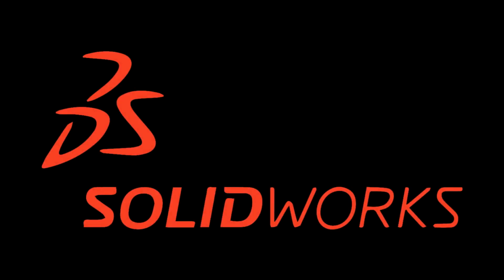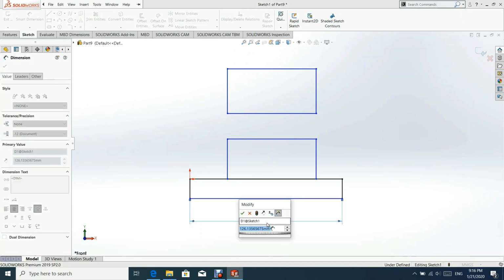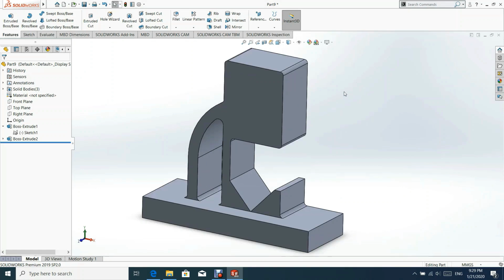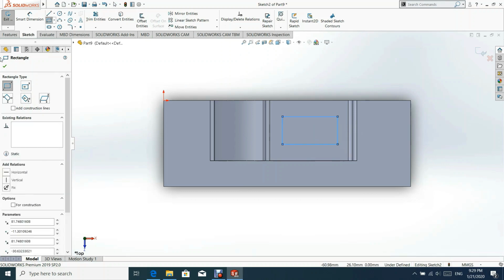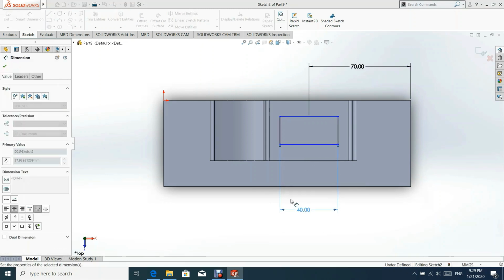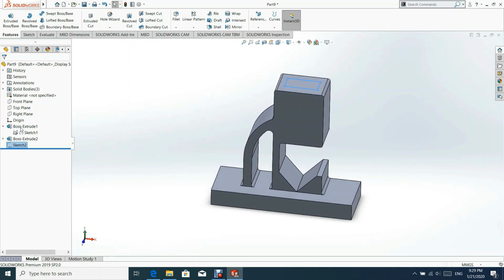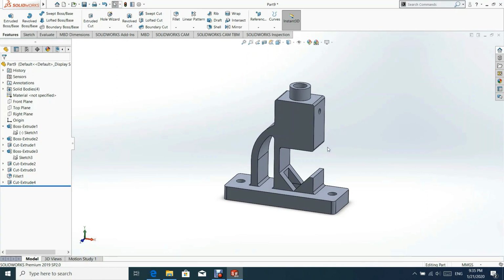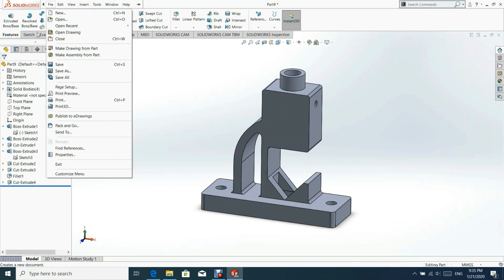Solidworks assembly tutorial #1 | Pipe vice | Part 2/4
In this tutorial video, assembly modelling of a Pipe vice assembly is demonstrated.

Links for cad modelling videos of assembly parts.